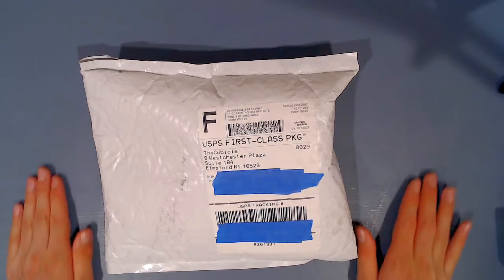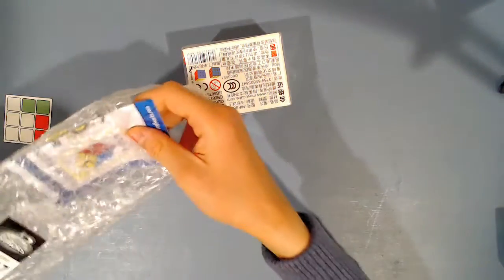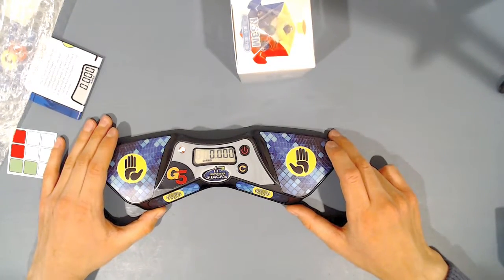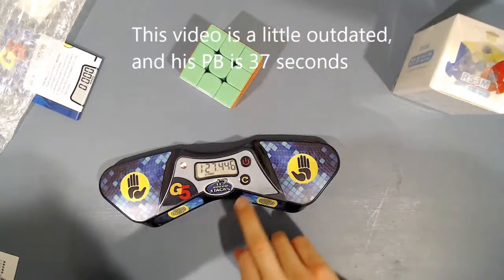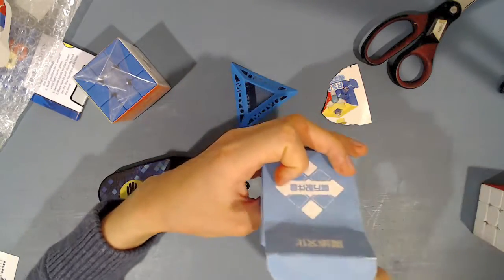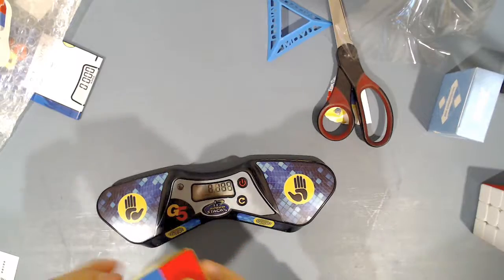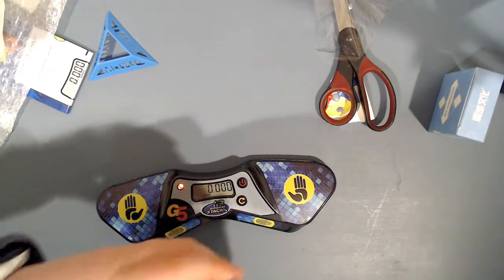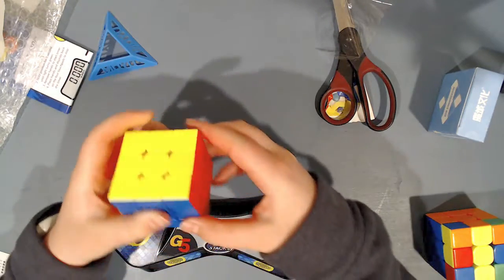Jeff unboxing his first cube!